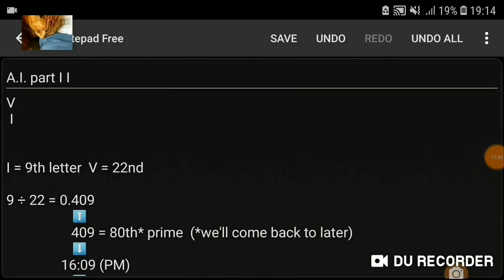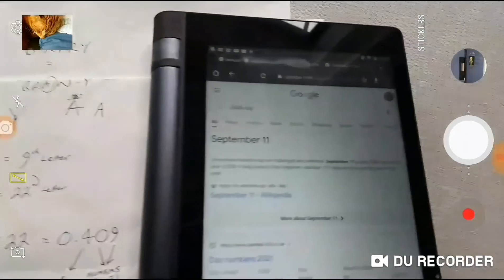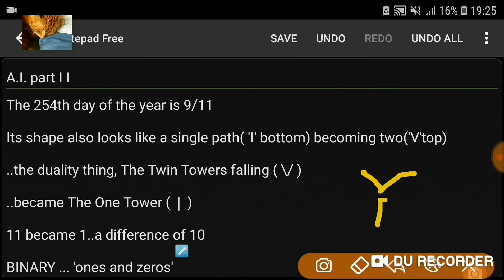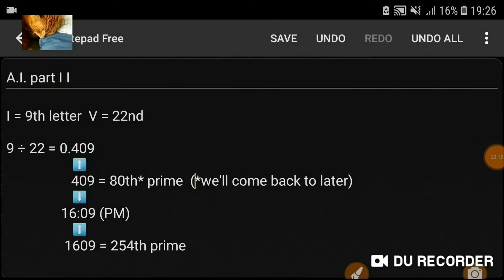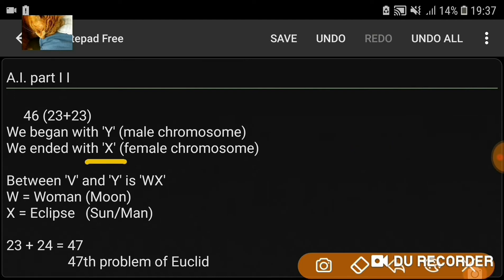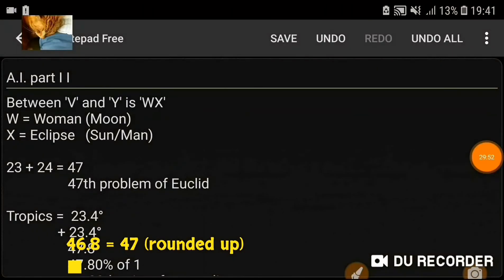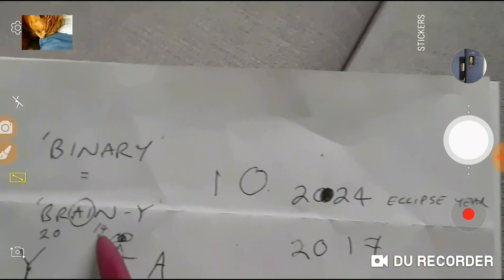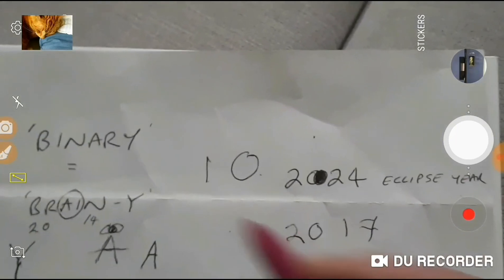There's No Place Like Home (Woman)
We are transitioning into the
Age of Aquarius.

What would be the opposite/balance
of a female water carrier?

Adam.
A dam.

Notice the dual function of a dam.
It carries/holds water and also releases it (producing electricity).

Balance.

Madam
    adam
M
W

M for Man/Money (The WTC Twin Towers)
W for Woman/Water (A Dam ..somehwere!)

Both Money and Water are symbols of TiMe.

Cash Flow. Liquidity. Revenue Streams...etc